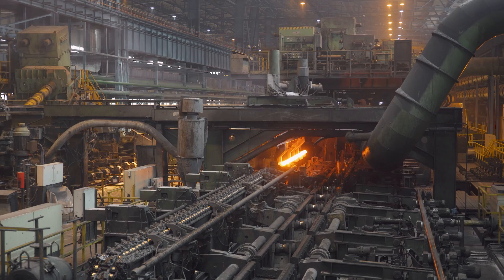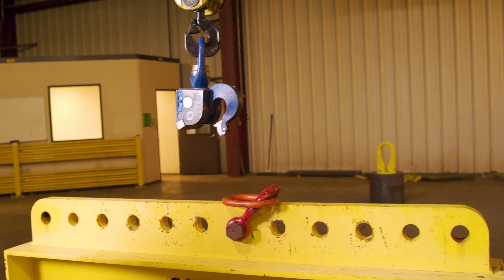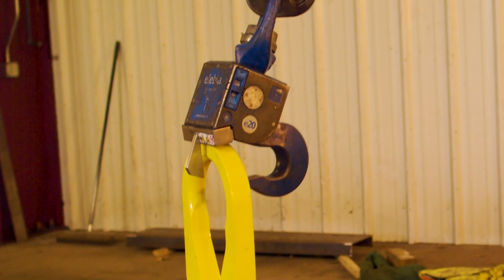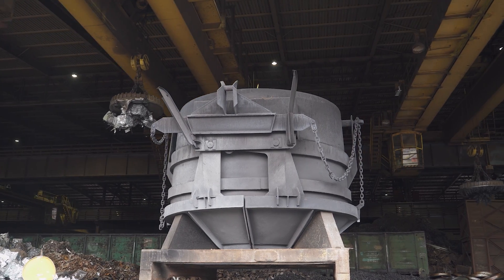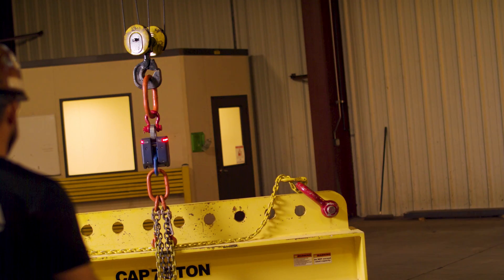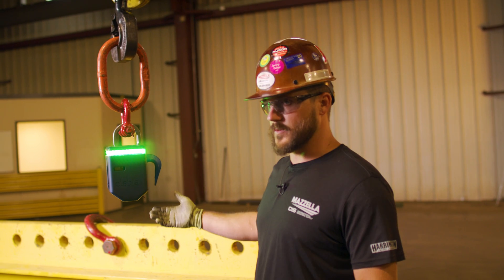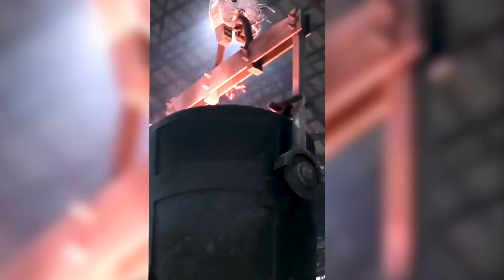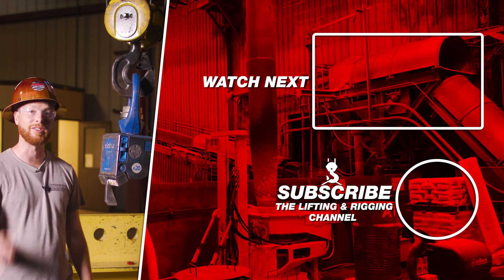Elebia Hooks: No-Touch Future Eliminating The Dangers in Steel Mill Rigging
See how Elebia's remote-controlled lifting hooks are improving safety and productivity in steel mills. This product review covers key benefits like:

🔥 Eliminating pinch points and manual rigging accidents by keeping workers away from the rigging process
🔥 Allowing operators to engage/disengage from up to 450 ft away for a no-touch workflow
🔥 Self-aligning to lift points via strong neodymium magnets, reducing manual adjustment
🔥 Withstanding high temps and lasting for millions of cycles with proper maintenance
🔥 Customizable with options like load cells, LEDs, and heat shields

By removing workers from hazardous zones, Elebia hooks reduce accidents and injuries. This video provides an inside look at these rugged auto hooks in action at melt shops, hot mills, and throughout the entire mill.

Useful for maintenance planners, safety managers, melters, and storeroom managers exploring new technologies. What potential uses do you see for remote hooks at your facility? Let us know below!

FREE DOWNLOADS:
Lifting & Rigging Best Practices Infographic

Articles, Videos, Podcasts, and Solutions
Elebia evo Automatic Crane Hook: Design, Benefits, & Best Uses

How Does the No Touch® Electrode Handling System Make Steel Mills Safer?

Safety Factor Podcast: Steel’s Sprint From the Safety Stone Age

A Basic How-To Guide for Ordering Alloy Steel Chain Slings

Master Links and Rings: What Are the Types and How Are They Used?

How Is ITI Incorporating Technology Into Crane Operator Training?

In this video
0:00 - Intro
0:27 - What is the Elebia Hook?
0:35 - What dangers in a steel mill do Elebia hooks alleviate?
1:03 - How does the Elebia evo work?
2:48 - How can the Elebia hook be used in electrode handling?
3:21 - How and where are Elebia Hooks used in a steel mill?
4:14 - How do Elebia hooks withstand the harsh conditions in steel mills?
4:40 - How do you maintain and care for your Elebia hook?
5:14 - What safety features are built into Elebia hooks?
5:30 - What upgrades and modifications are available for Elebia hooks?
7:16 - What industries are using Elebia hooks?
7:38 - Why should you consider the Elebia hook in your mill?
8:36 - How can you learn more about Elebia Hooks?